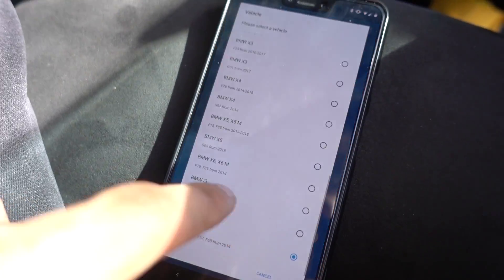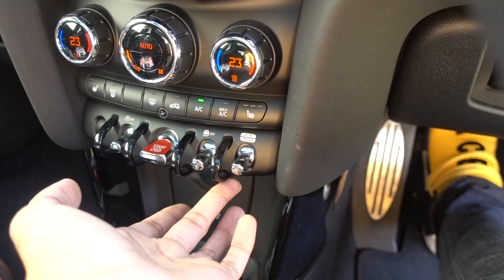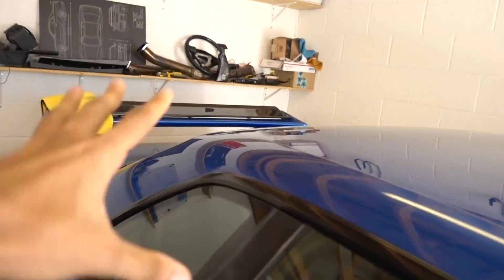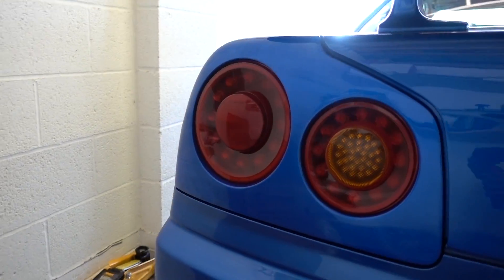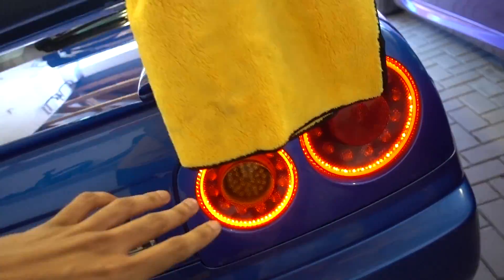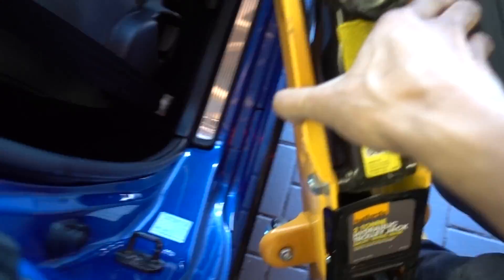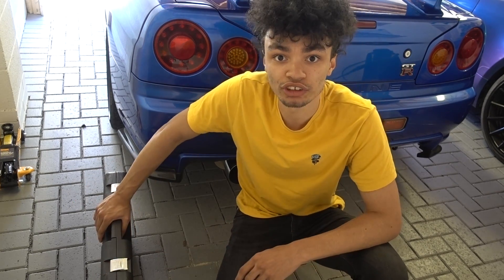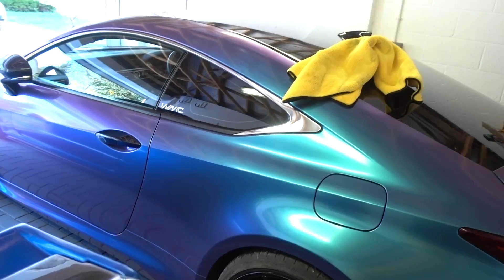JCW Mini Coding & Fixing Skyline Lights!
Small camera Theo mode, I slightly messed up the rear lights on the R34 GTR so I fixed the issue AND FINALLY used Bimmercode to change some bits on the F56 Mini!

Border - David Cutter Music
Stop Yourself - David Cutter Music